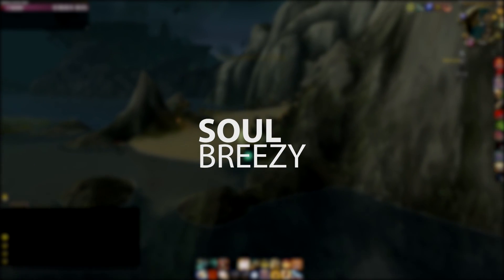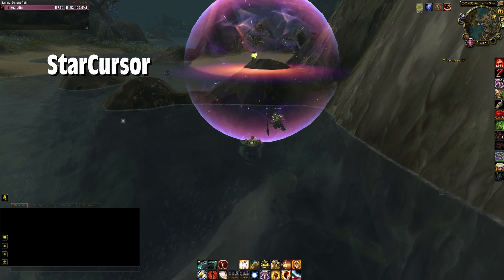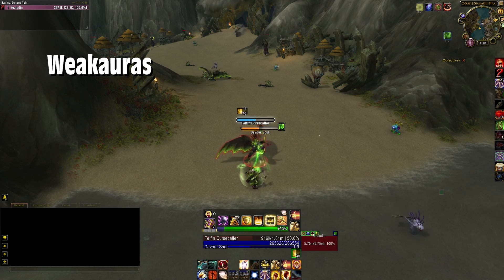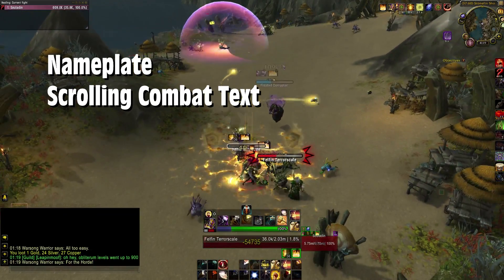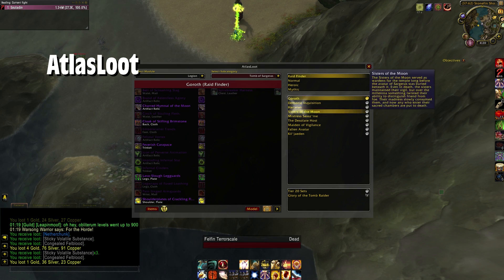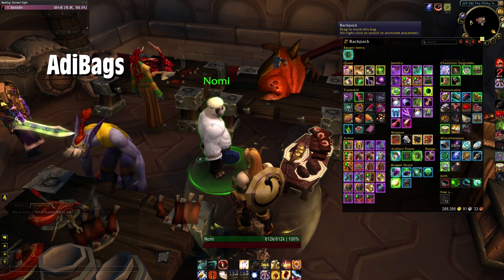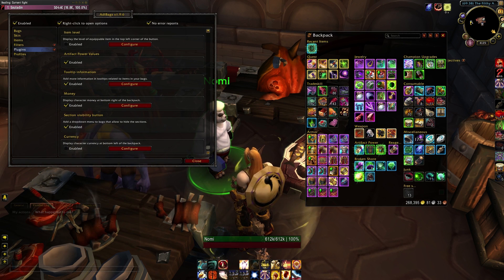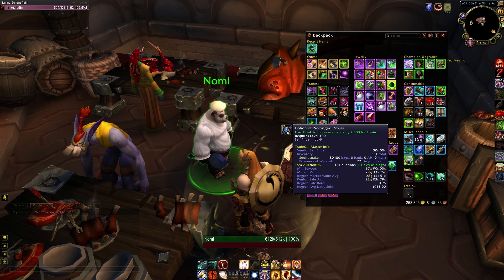Six addons of 7.2.5 worth looking at!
I try out some addons have been updated for 7.2.5. And you should check them out too!